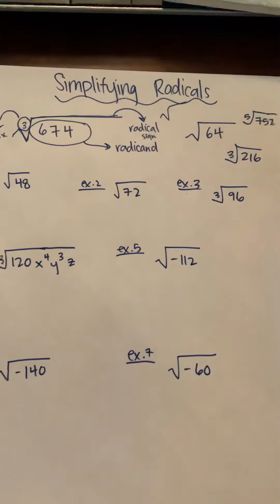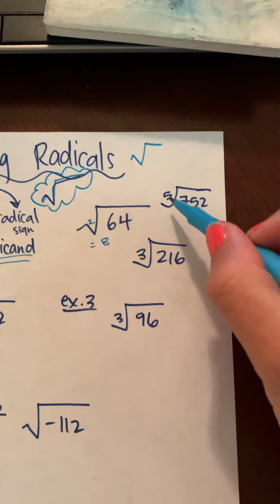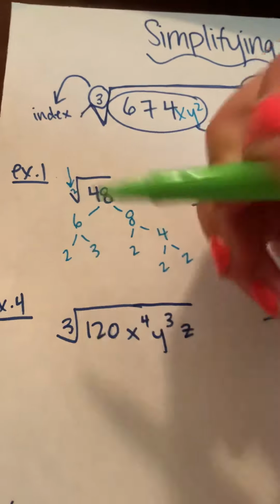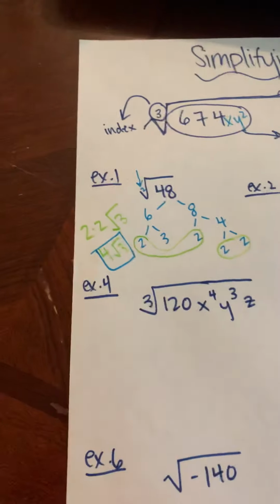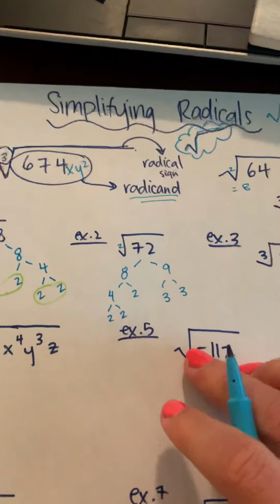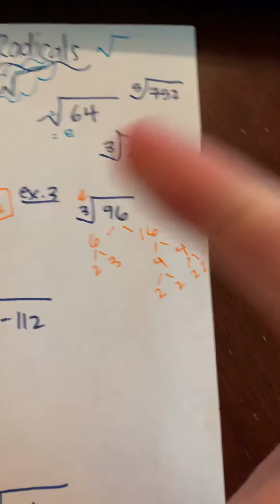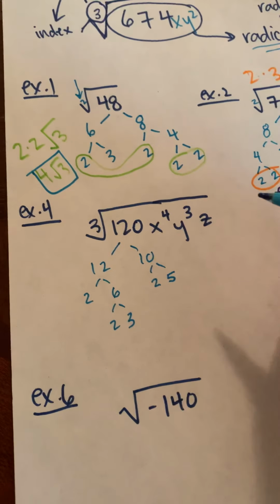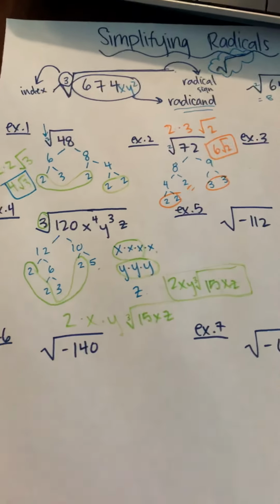Simplifying Radicals Part 1